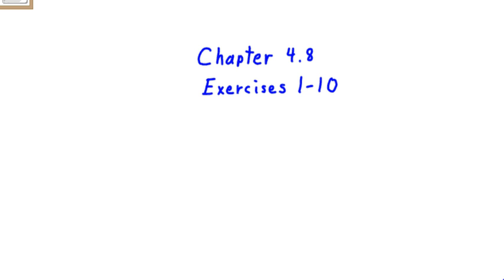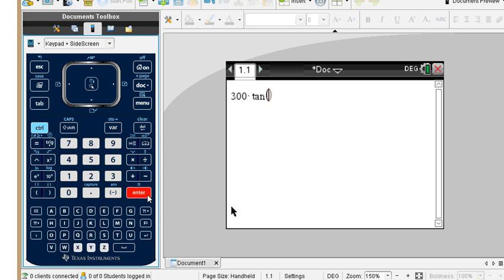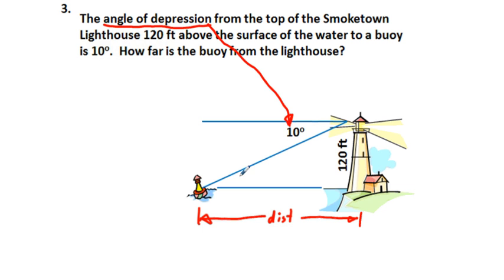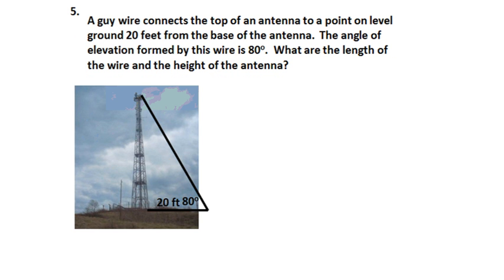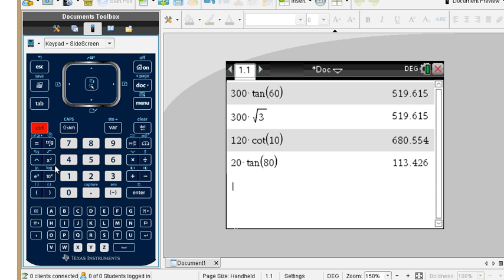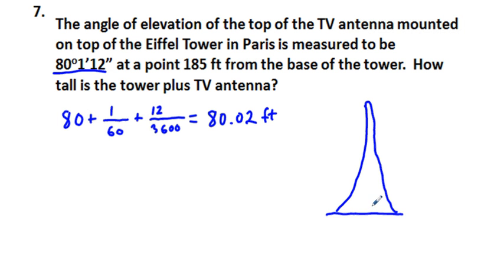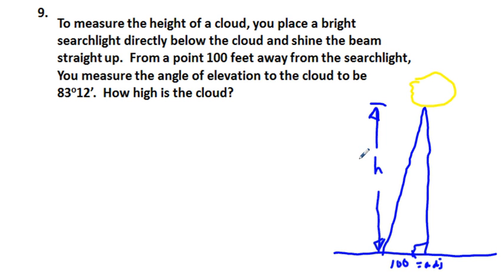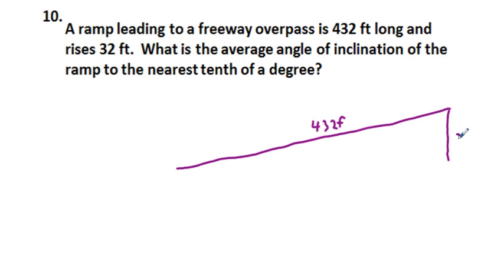Precalculus Chapter 4.8 Exercises 1-10 Find Distances using Trigonometric Ratios